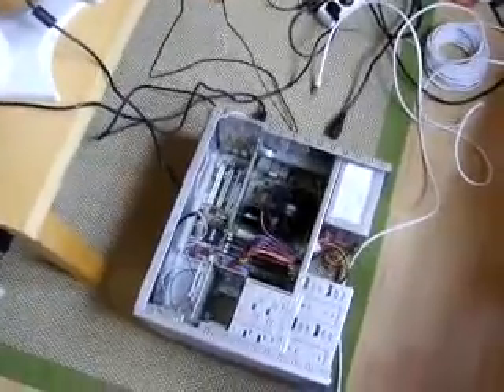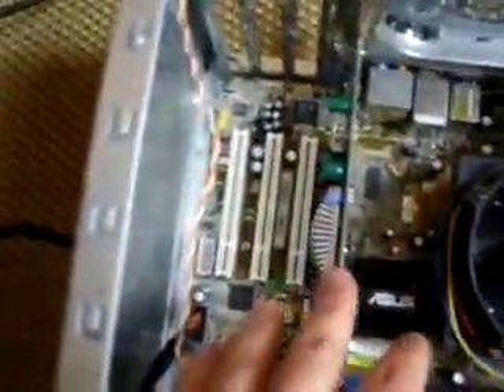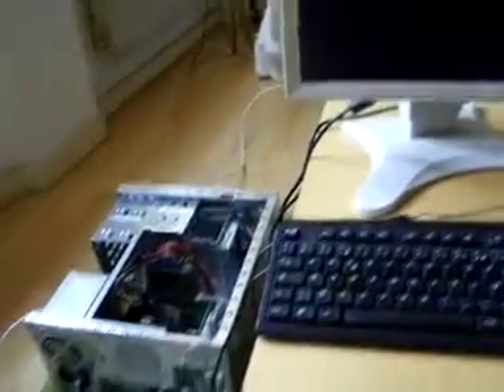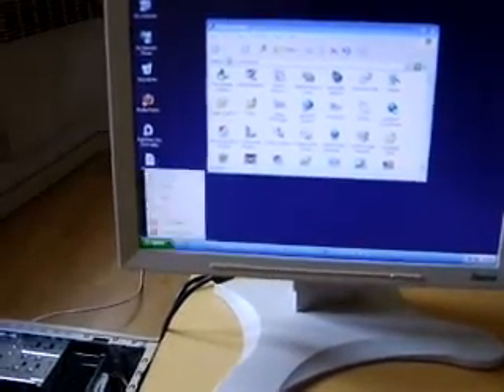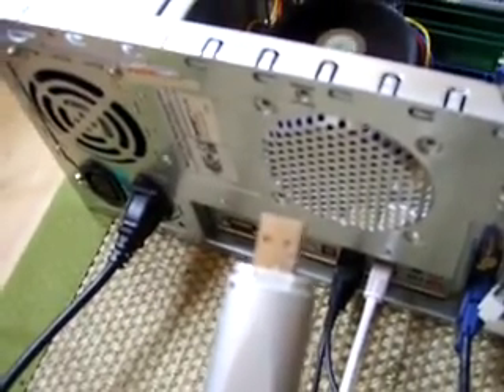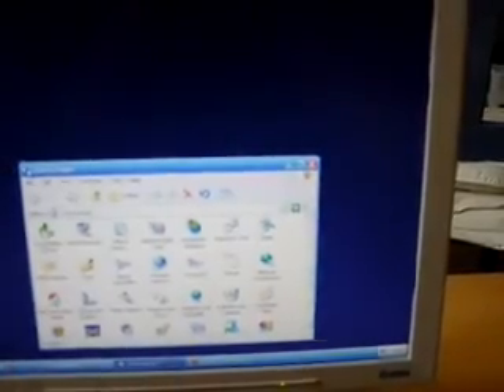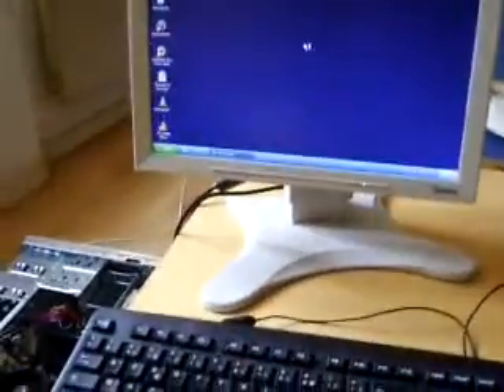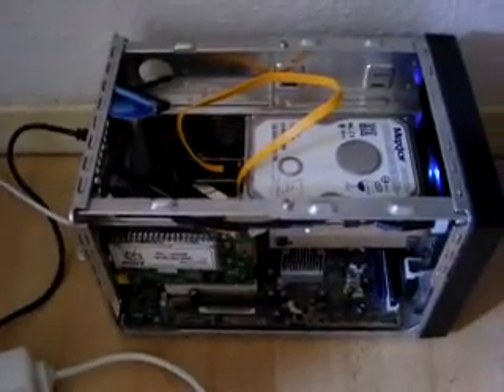windows xp diskless lan boot using AoE pxe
ATA-over-Ethernet diskless boot of Microsoft windows XP sp3 on a standard computer 100mbps lan. running initial gPXE on a small usb bar, then access disk hosted by a Linux Debian based box. WinAoE driver is required.
1000mbps network link is recommended to get the best possible performances. this low level fast and easy-to-use protocol allow seamless workstation behavior.

as AoE ,as it's describe itself, is just over ethernet protocol, boot through a routed network is not possible. you have to be on the same physical network. consider using iSCSI for IP aware boot.

note that network card's rom can be permanently updated with gpxe to get rid of the usb stick if you know exactly what you are doing. improper flash can easily result in a permanent broken mainboard/nic. for the moment i stick to the stick.